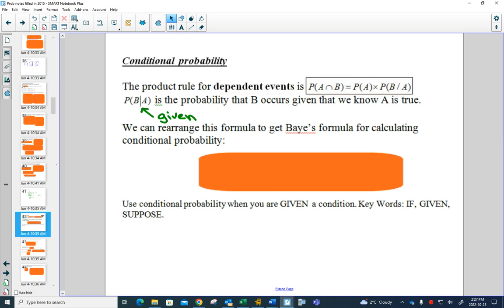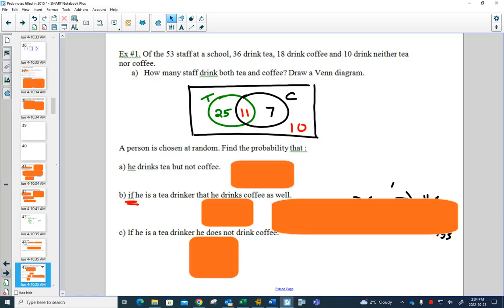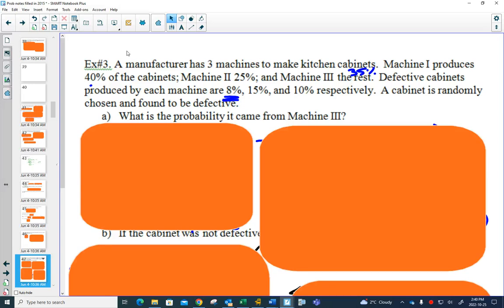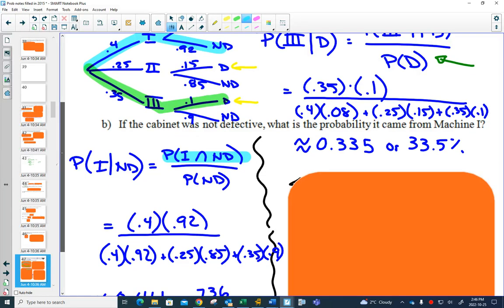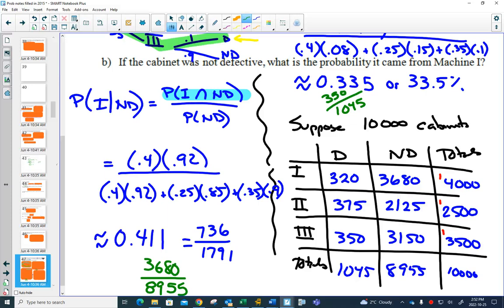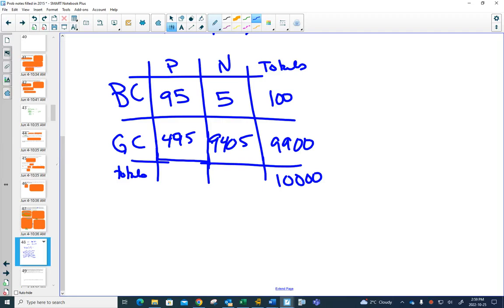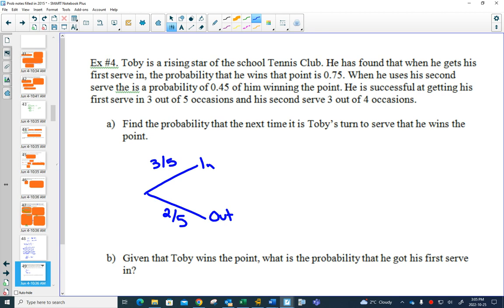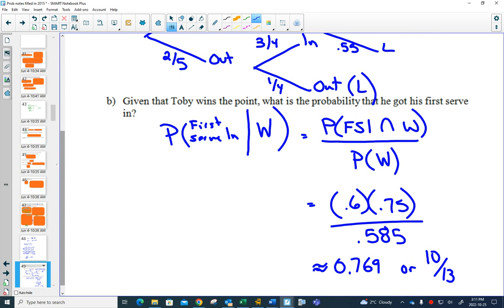42IB Conditional Probability